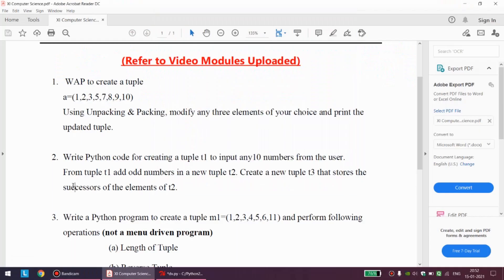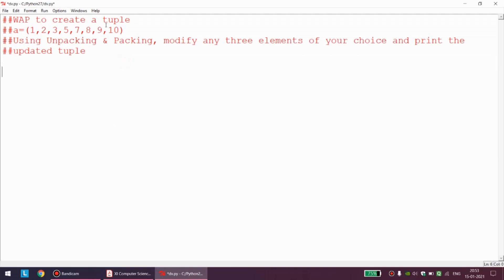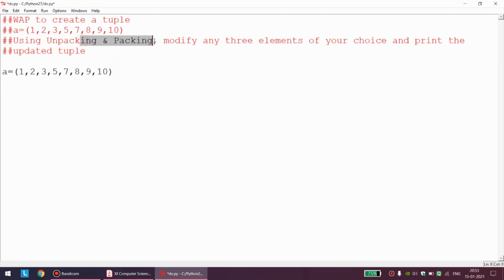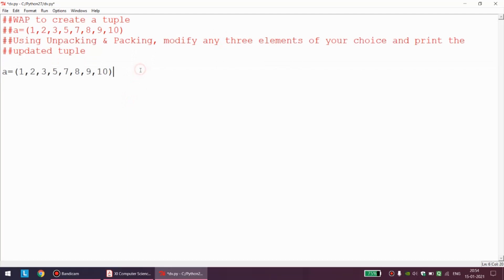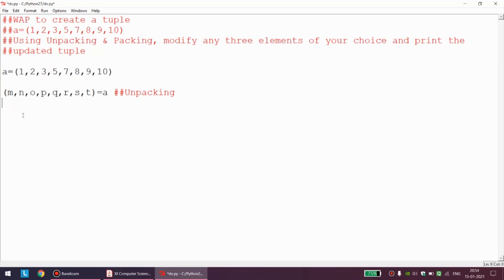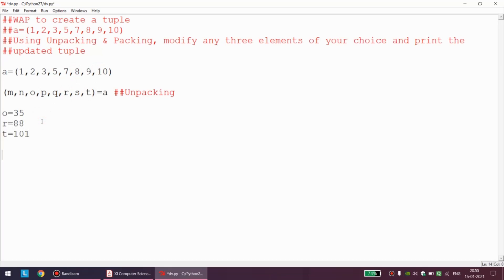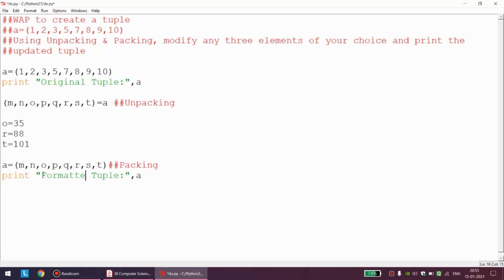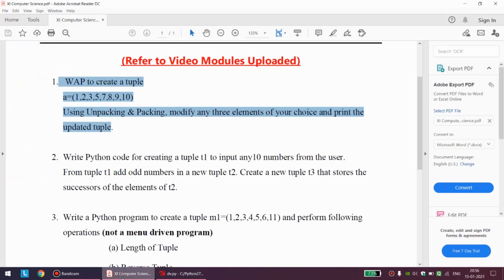XI Computer Science Chapter 8 Tuples & Dictionary Part 16